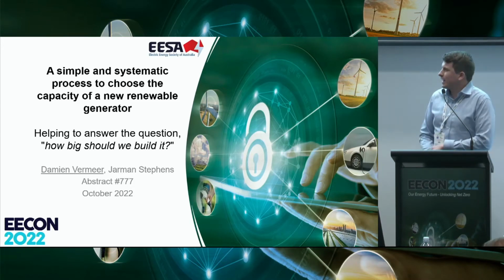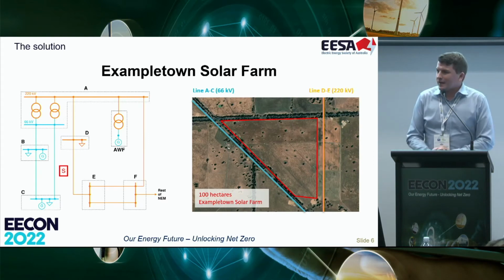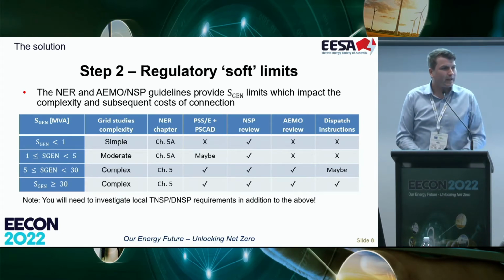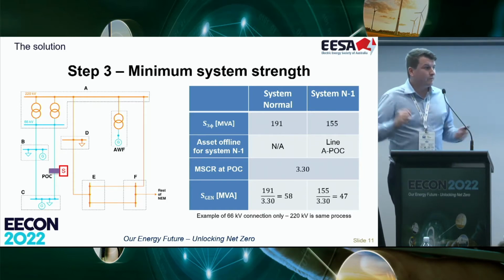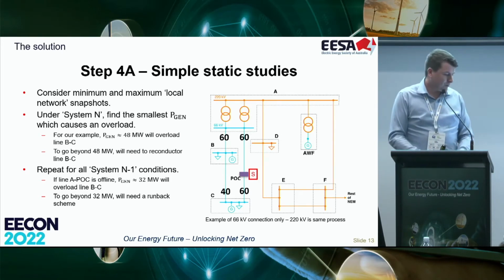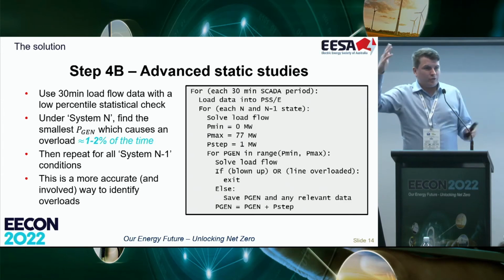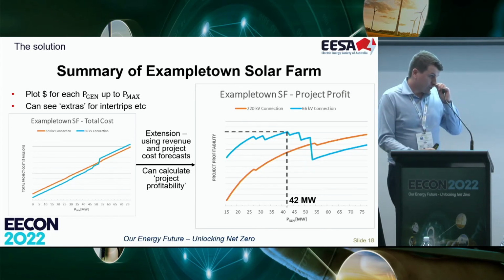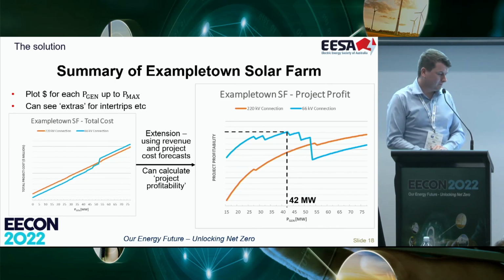(EECON 2022) Damien Vermeer: A simple process to choose the capacity of a new renewable generator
Uploaded with permission from EECON 2022 organising committee & EESA.

Presented by Damien Vermeer on the 12th of October 2022.

A big thanks to my co-author Jarman Stephens for your help with this paper and presentation.